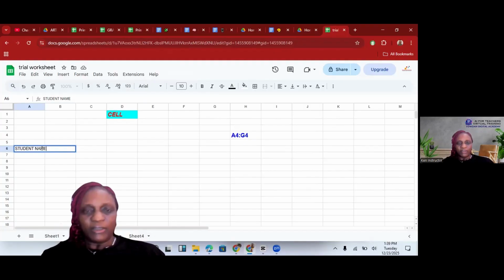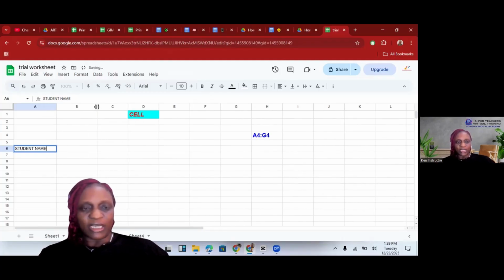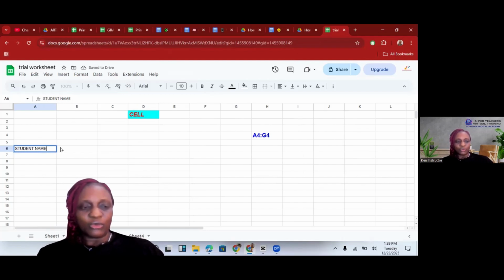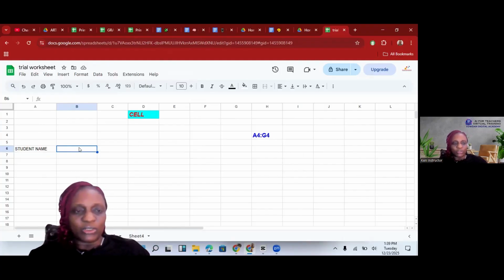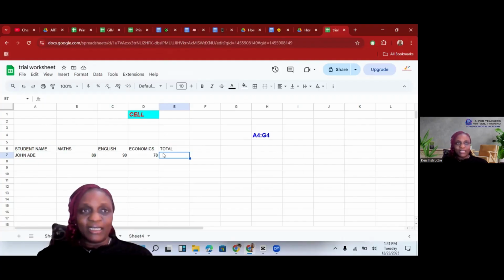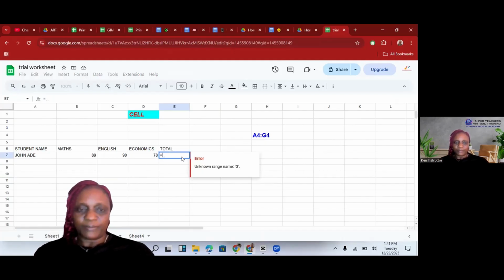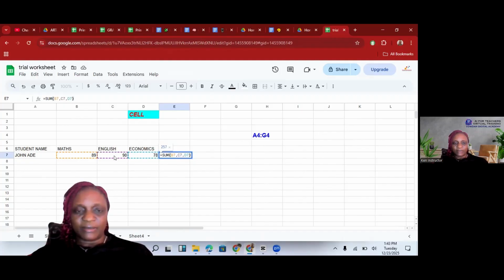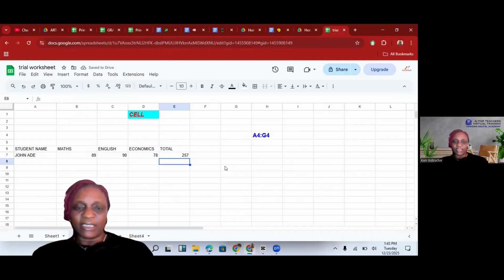Google Sheets for Teachers: How to Grade Students’ Scores Automatically!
Learn how teachers can use Google Sheets to grade students’ scores automatically—no stress, no errors. In this step-by-step tutorial, you’ll see how to enter scores, calculate totals, averages, percentages, and grades using simple formulas. Perfect for teachers, schools, and educators who want faster and more accurate grading.

This video is ideal for beginner teachers, school administrators, and anyone using Google Sheets for education.

What you’ll learn:

Google Sheets for teachers (basics)

Automatic grading formulas

Calculating totals, averages & grades

Saving time with smart spreadsheets

Keywords (SEO):
Google Sheets for Teachers, grading students' scores, automatic grading in Google Sheets, Google Sheets grading system, Google Sheets for education, teacher grading spreadsheet